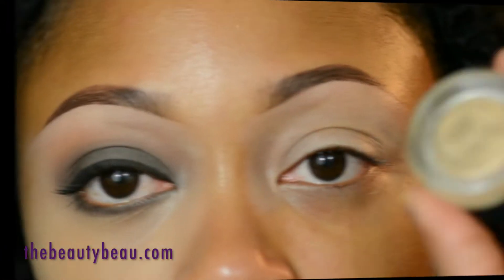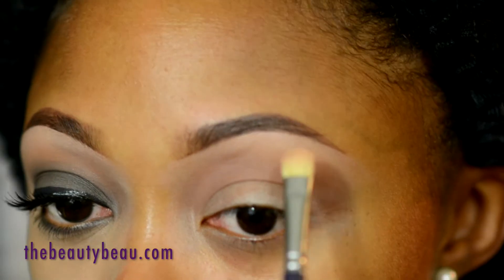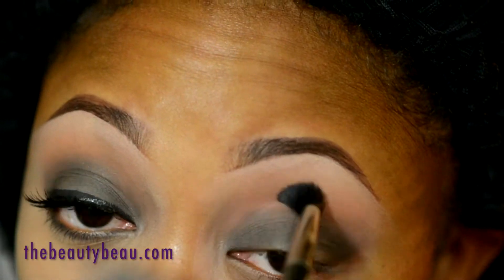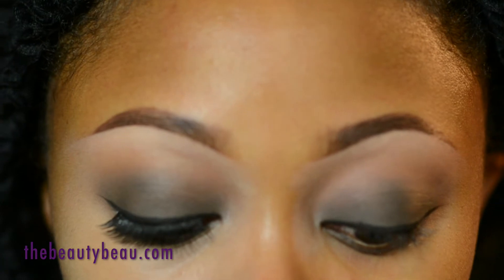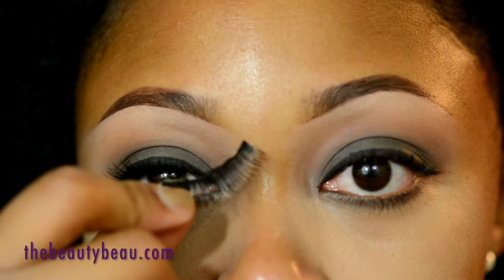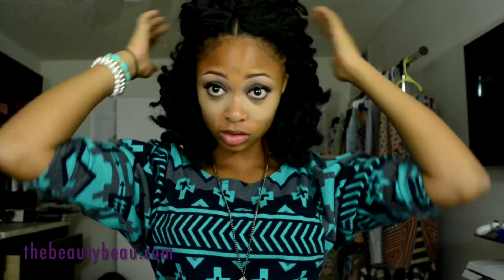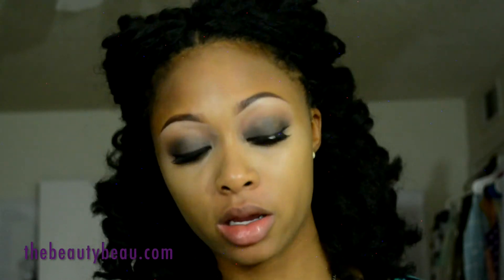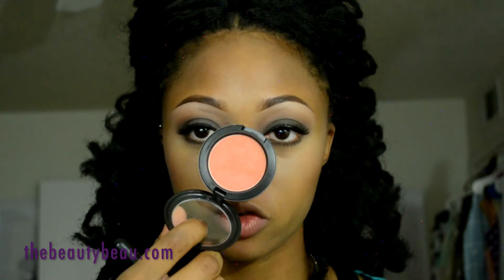LHHH Episode #4 2015: Hazel E Makeup Tutorial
A Hazel E makeup tutorial from Love & Hip Hop Hollywood.
Download my iOS app: The Beauty Beau
Lookbook: thebeautybeau
PlayStation: thebeautybeau

Other LHHH looks (Scroll to the bottom)

*I was not compensated. All opinions are my own. Music was used with permission from artist.